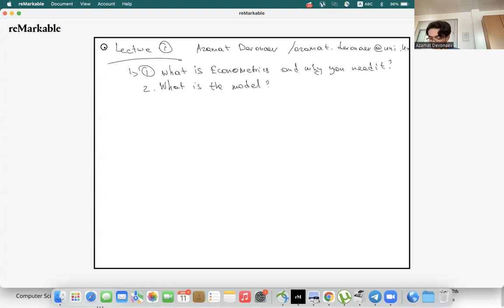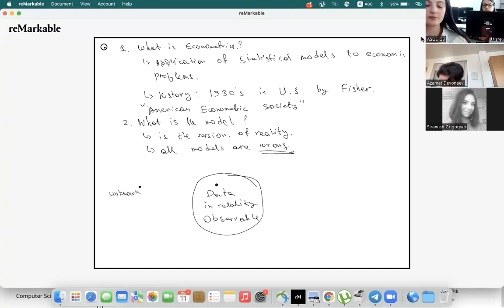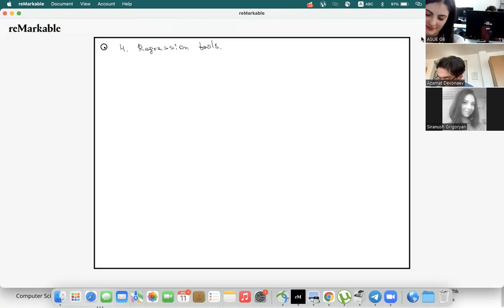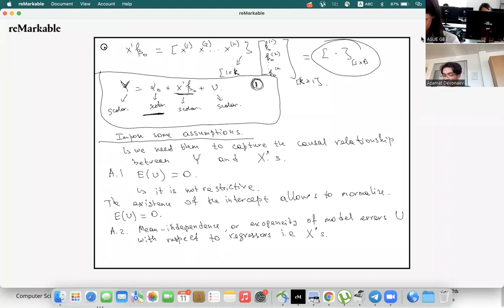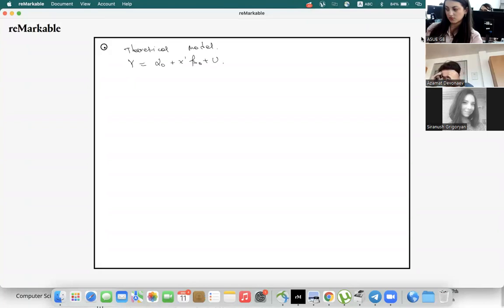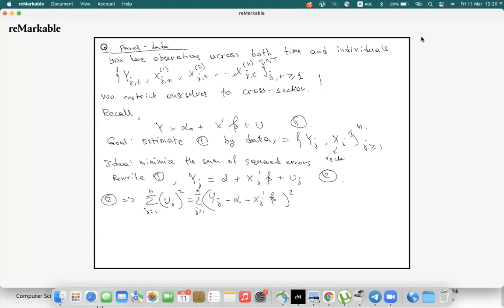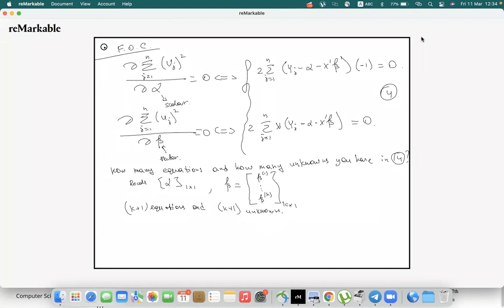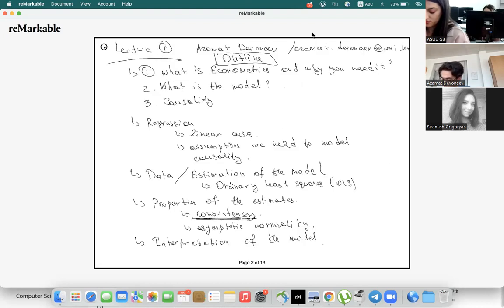Azamat Devonaev - Causality and OLS estimator